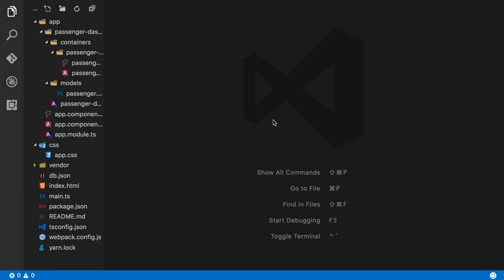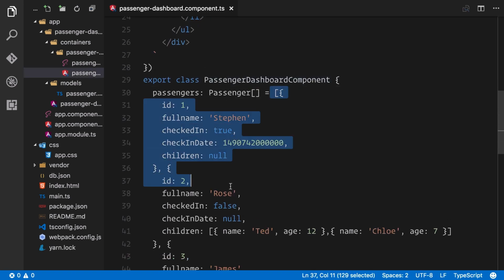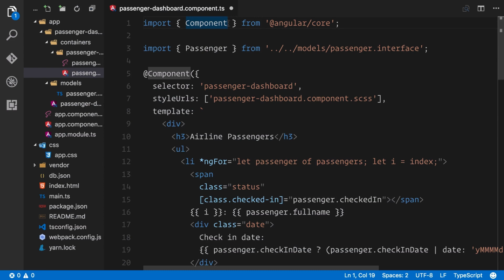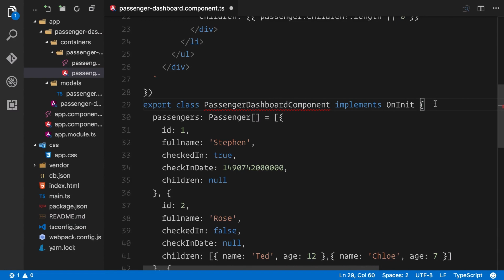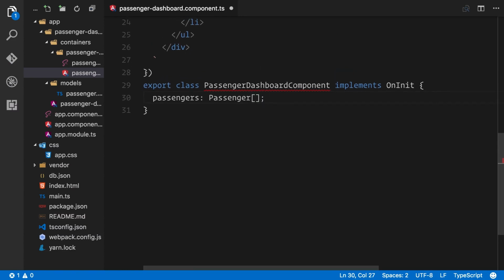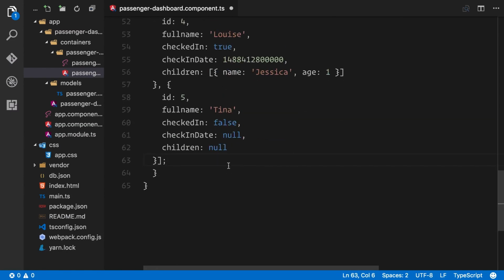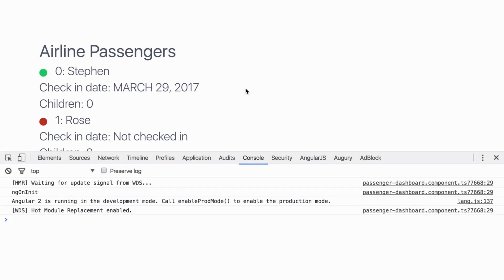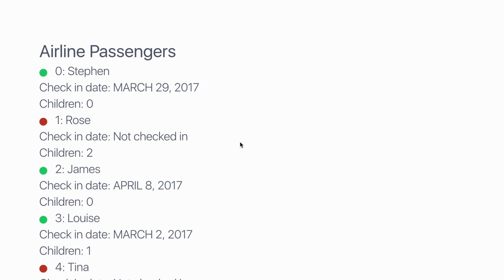23 ngOnInit lifecycle hook